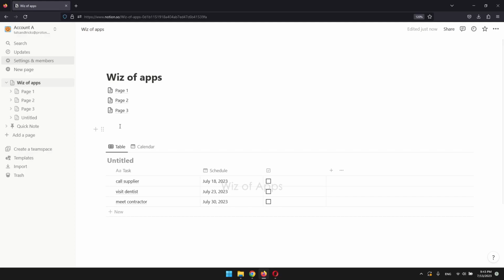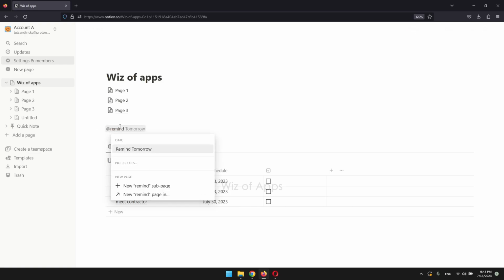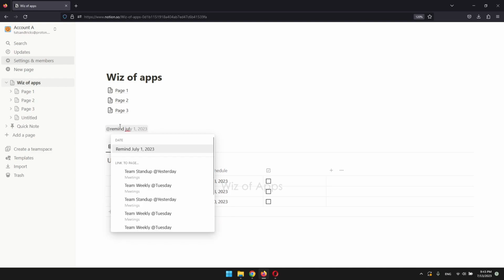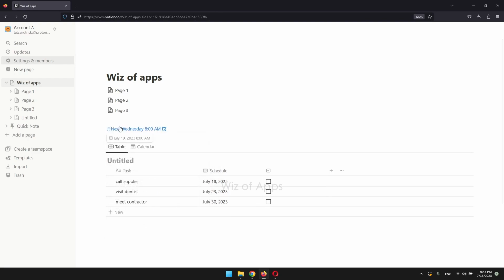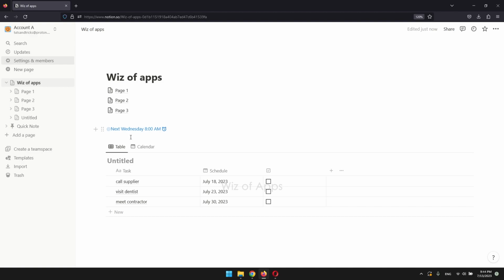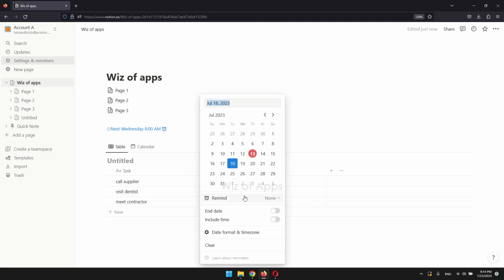How to Set Reminders in Notion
In this video, I'll show you how to set reminders in Notion.